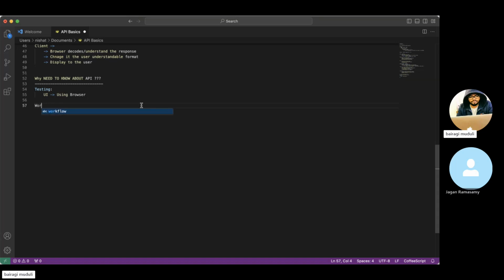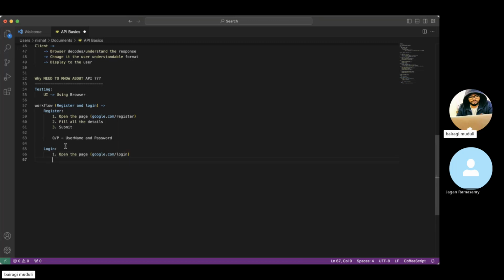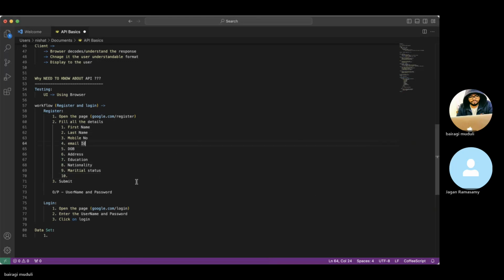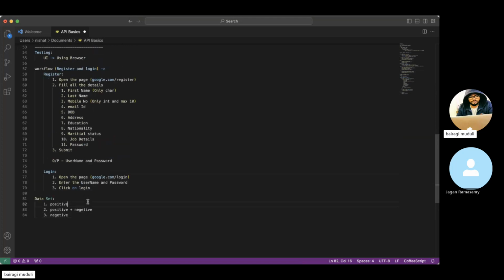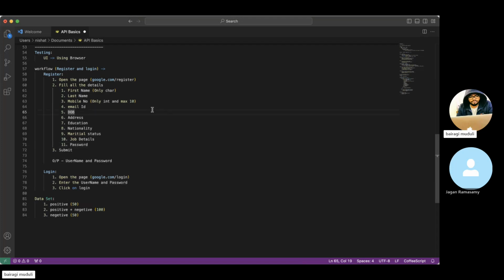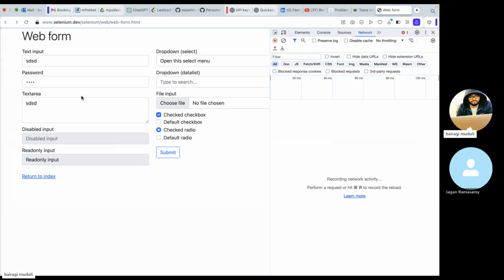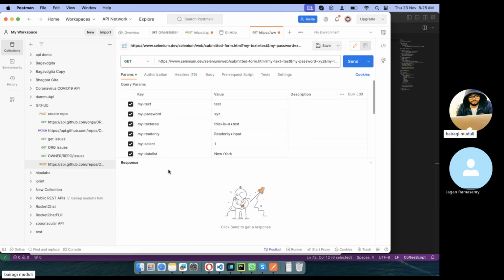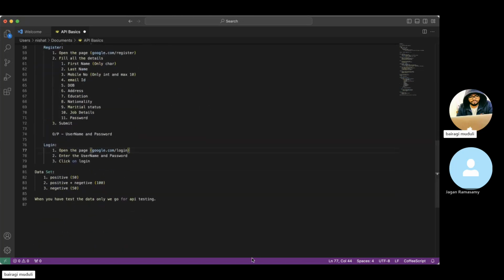Why API testing?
🎬 So, picture this: a curious student raises their hand and drops the ultimate bombshell - 'Why bother with API testing when we've got UI testing?' 💣

The answer to the question became a video. Enjoy! 🚀✨